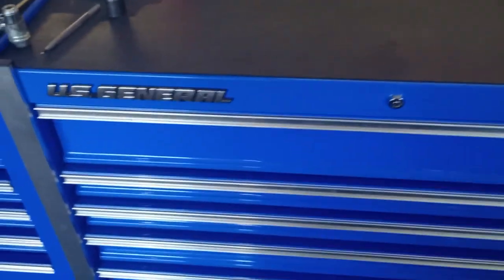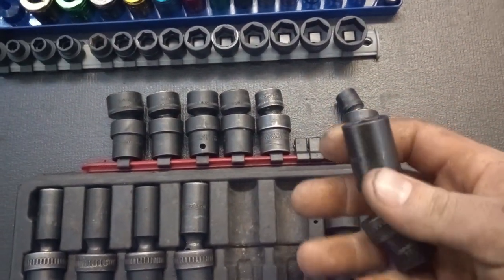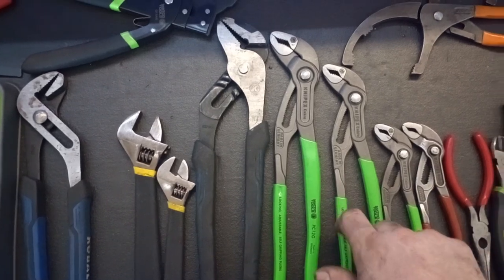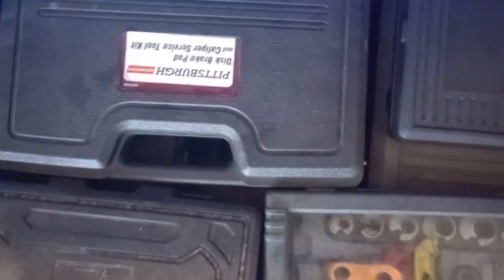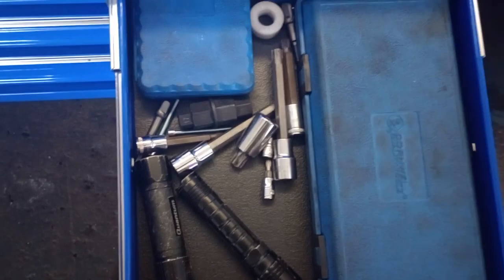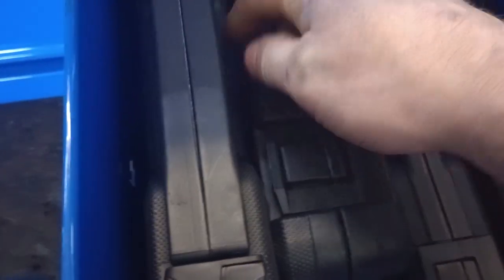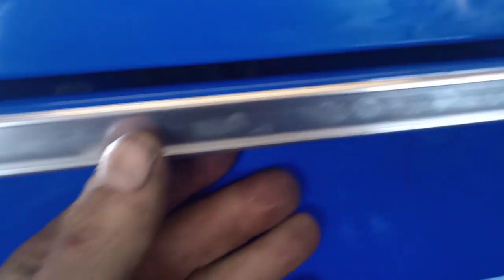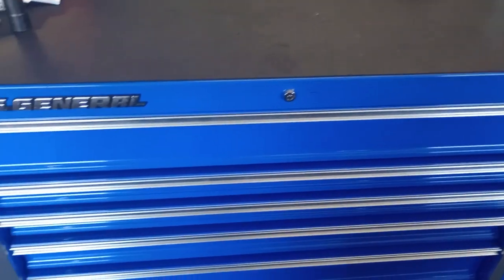Us General 56 inch Tool Box Tour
Quick walk through in this 56inch us General. Recommend getting one for sure as a daily use. I'll be upgrading again soon and look forward to the usgeneralseries3